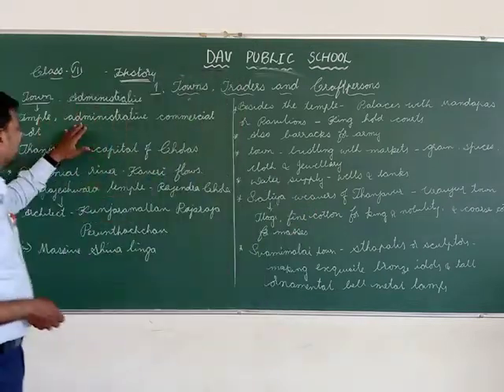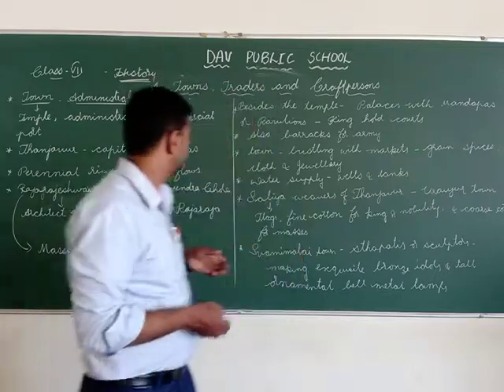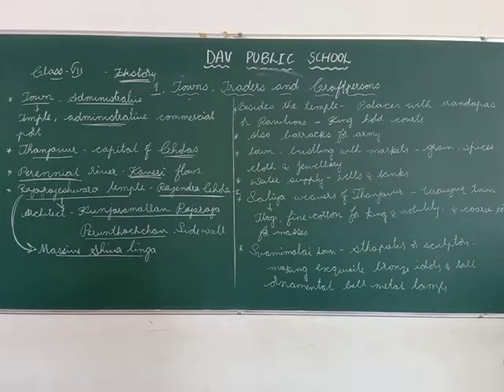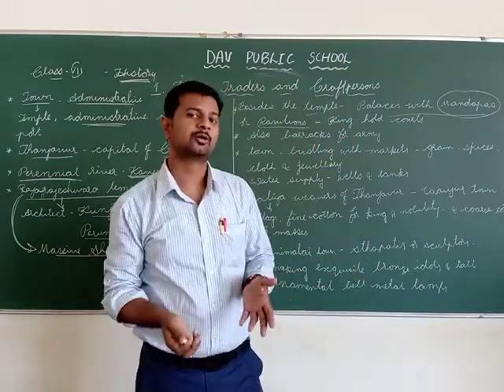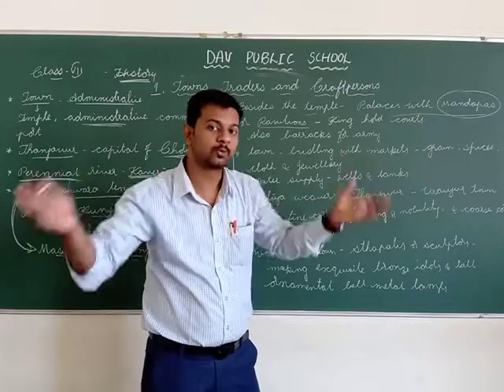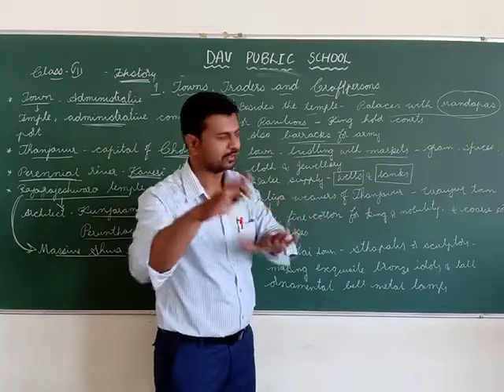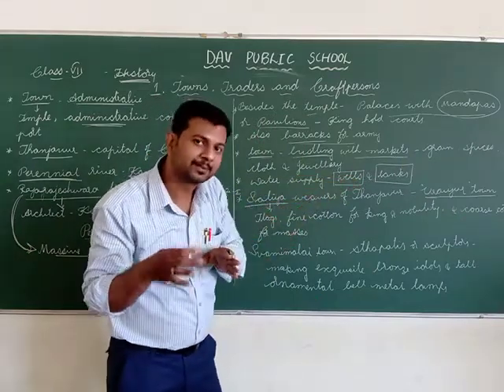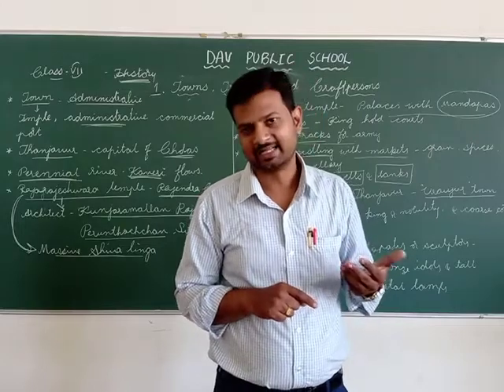Class 7 Towns traders and Craftspersons part-1